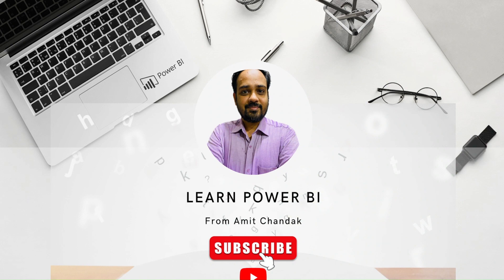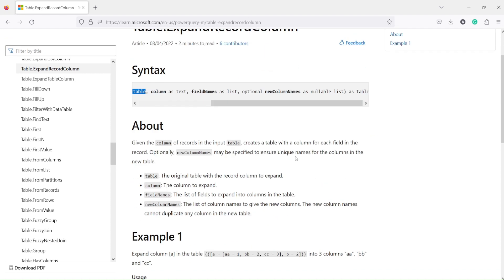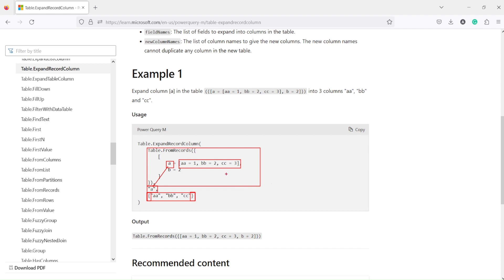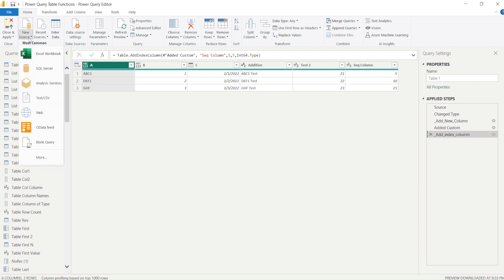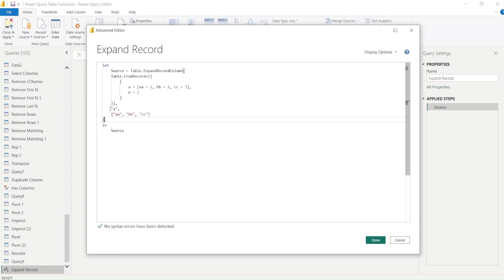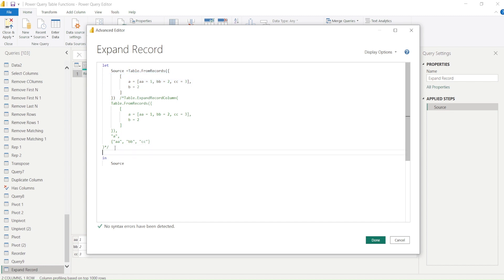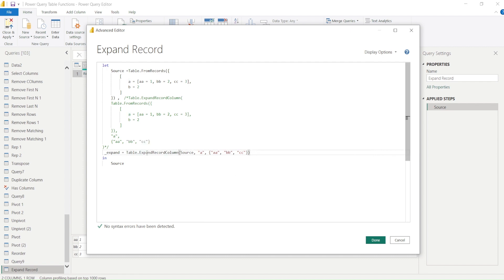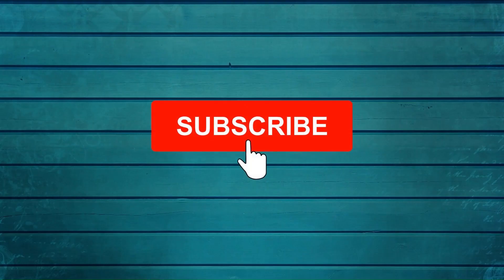Table.ExpandRecordColumn | Power Query Tutorials | Power BI Tutorials for Beginners | Amit Chandak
Hello and welcome to power bi tutorials for beginners taught by Amit Chandak. In this video, we will explore one Power Query function in Power BI: Table.ExpandRecordColumn. This function can expand the Record column into columns. We will explain how to use these functions with examples and discuss their benefits.

Table.ExpandRecordColumn Explained:
Table.ExpandRecordColumn is a function in Power Query M that expands a column of records in a table into multiple columns, one for each field in the record. This function is useful when working with nested data structures, where a column contains records that have multiple fields

Note: that Table.ExpandRecordColumn can also be used with dynamic field names, where the field names to expand are determined at run time.